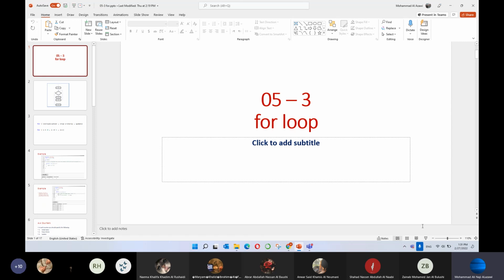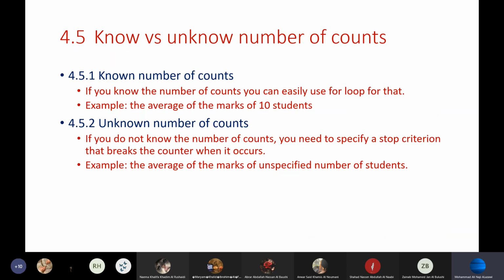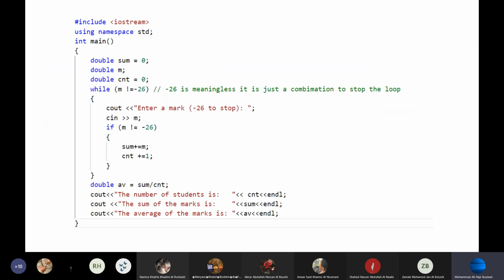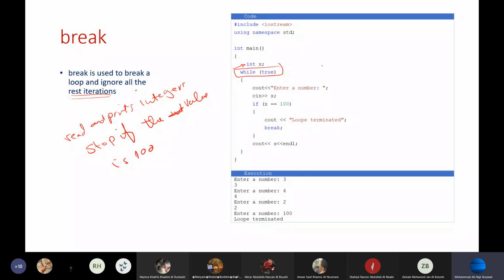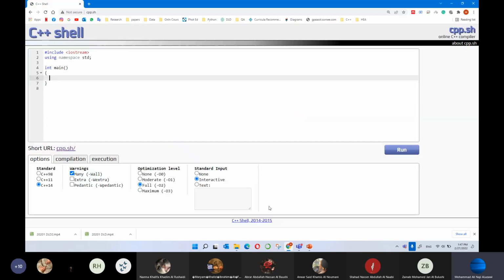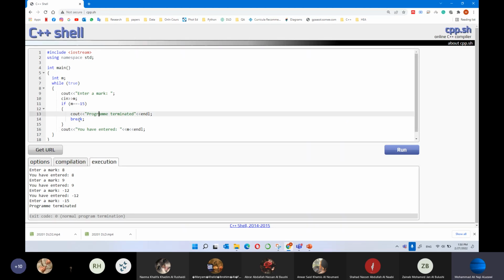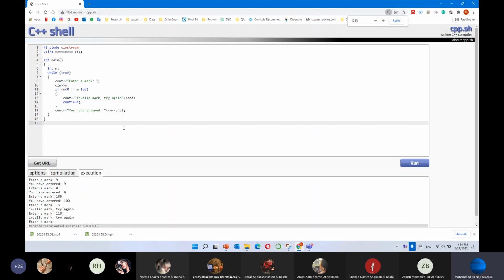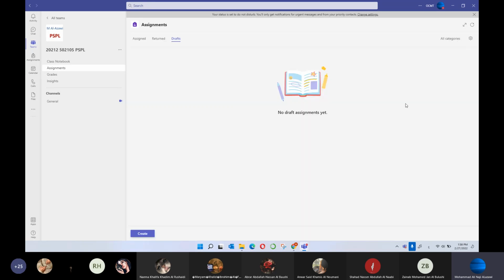12 C++: for loop